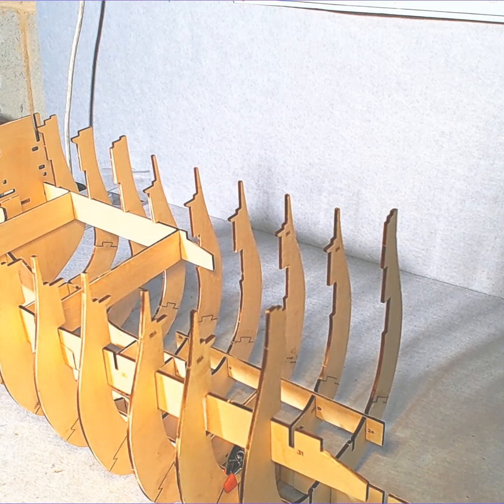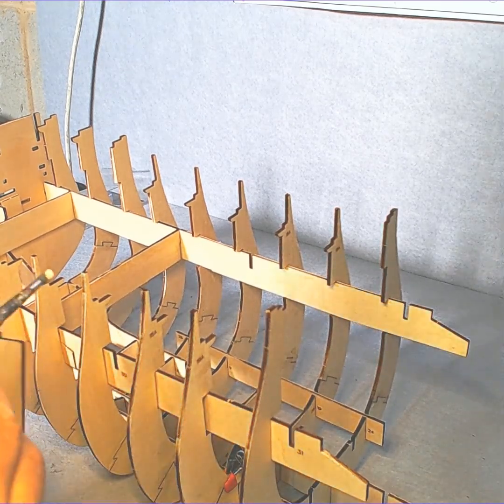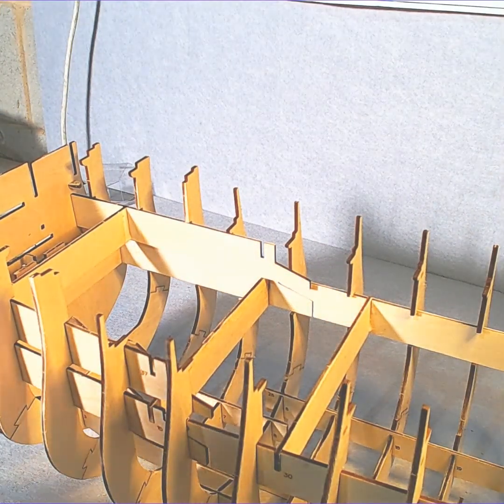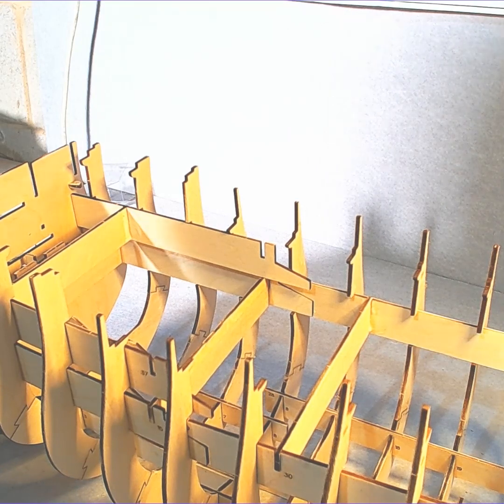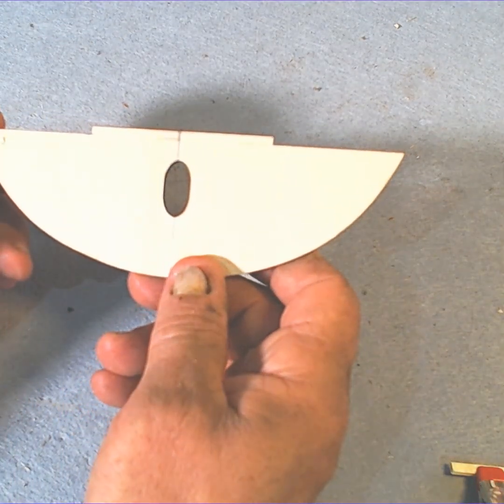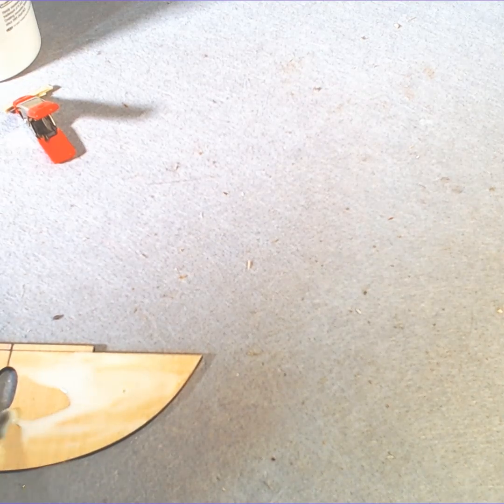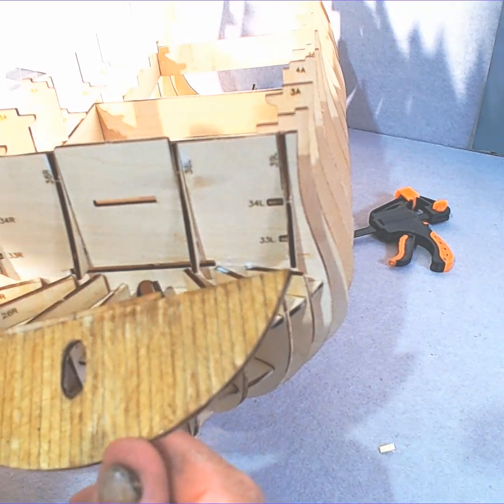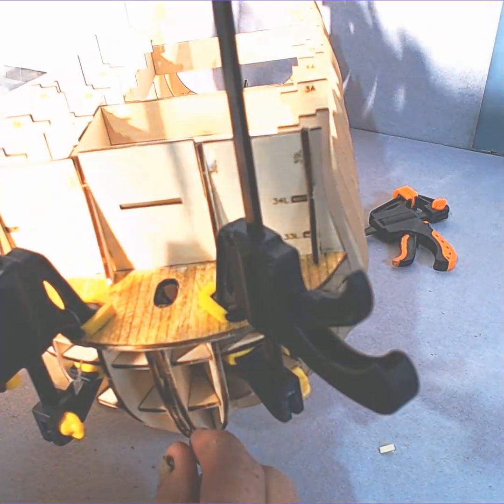Artesania Latina Soleil Royal Part Three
Adding to the skeleton and the first bit of Decking.